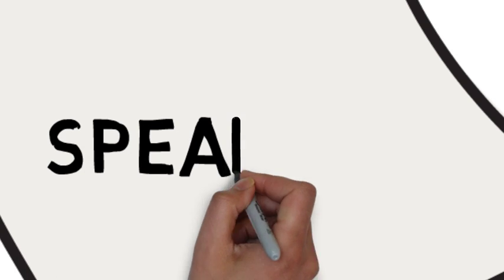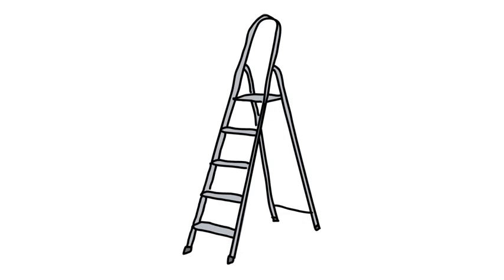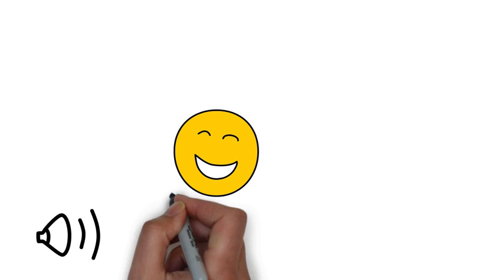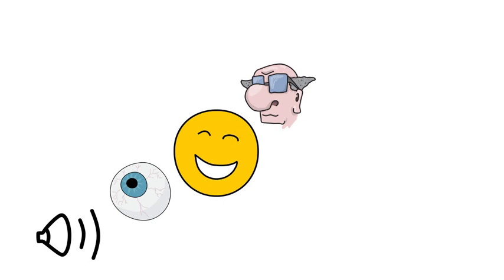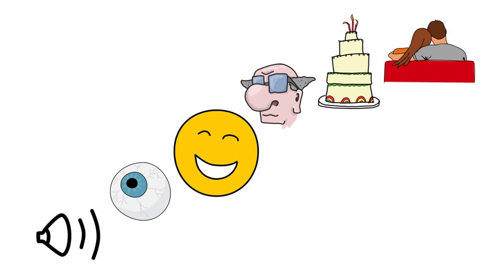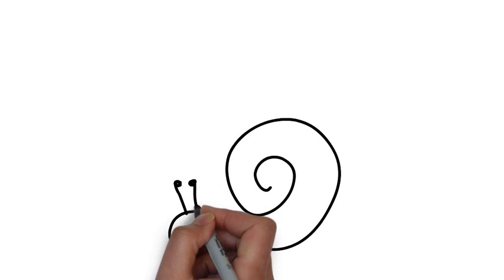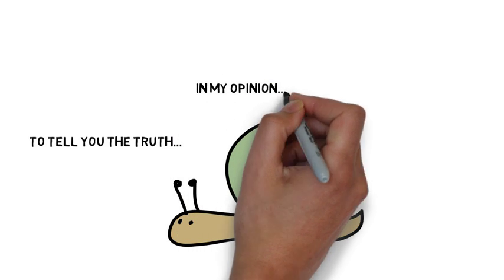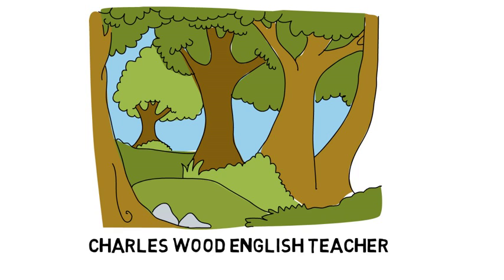IELTS speaking tips. Tips for IELTS speaking. Speaking tips for IELTS.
Italki is the best way to find teachers of English. Here's $5 to help kickstart your journey. Here are some IELTS speaking tips. These speaking tips for IELTS will really help you. Click now for: tip for IELTS speaking. International English Language Testing System. Speaking video fro IELTS.

How to get band 8 in IELTS speaking exams video. Three great ways to help you get a band 8. Getting a band 8 in your IELTS require real practice and using these techniques will help you improve really quickly.

IELTS band 8 is possible to achieve. To get IELTS band 8, you need a few strategies to show off your speaking skills. The IELTS speaking exam is easy with these tips.

This is a speaking video for IELTS that will allow your results for the International England Language Testing System to be much better. Maybe now you will get an IELTS Speaking band 8 or maybe even an IELTS speaking band 9!